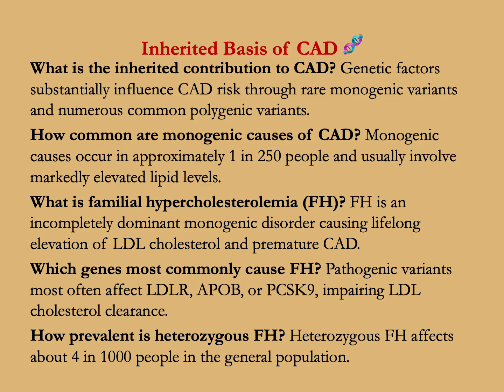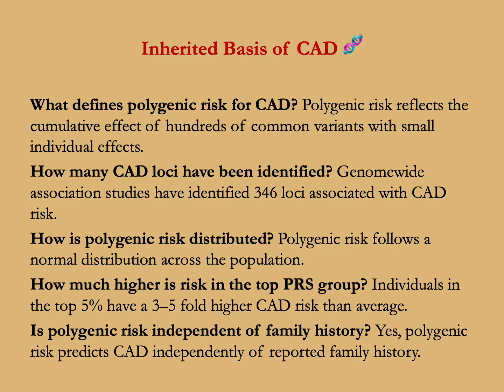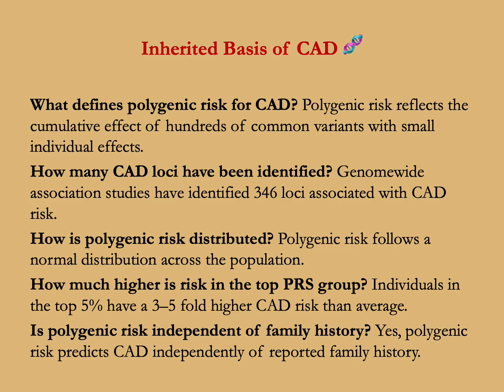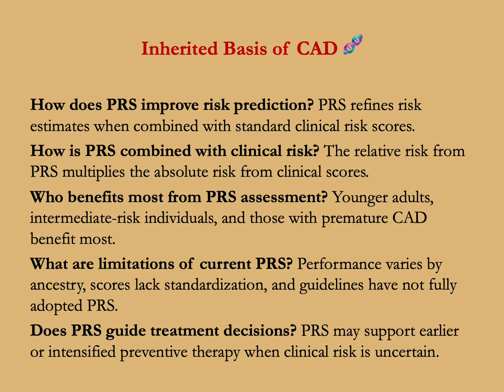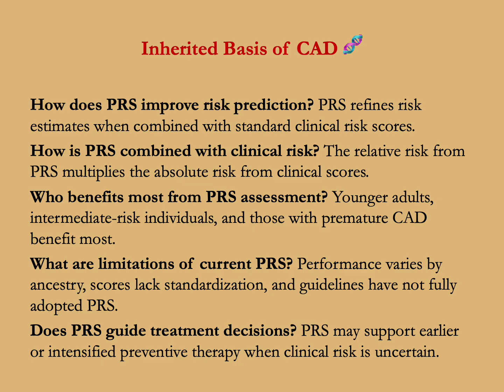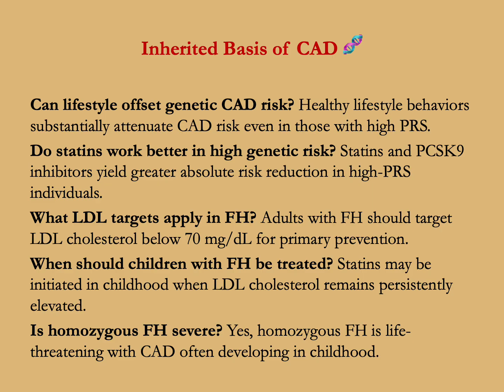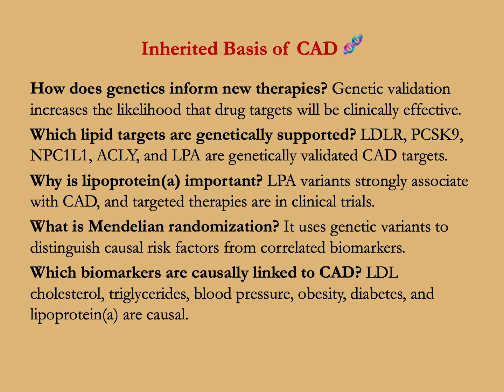Genes, CAD Risk, Destiny 🧬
🧬 Why Coronary Artery Disease Runs in Families

 Coronary artery disease is not just lifestyle—it is deeply genetic. Rare monogenic disorders like familial hypercholesterolemia and hundreds of common variants together shape lifelong risk, with polygenic risk scores identifying individuals whose inherited risk rivals traditional factors 🫀.

 The good news: genetic risk is modifiable. Early LDL lowering, healthy lifestyles, and precision prevention deliver the greatest benefit in those at highest inherited risk 🔬.

 A timely synthesis from The New England Journal of Medicine (2026) that reframes CAD—from destiny to opportunity.